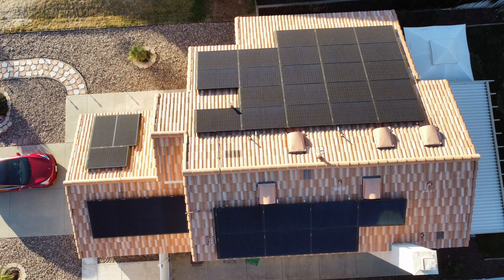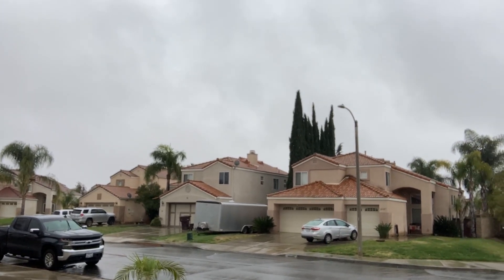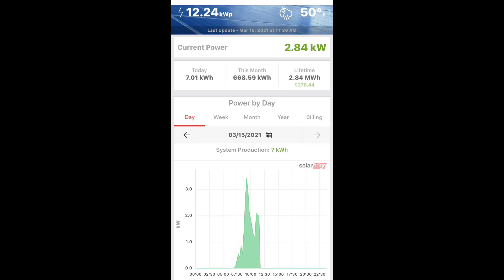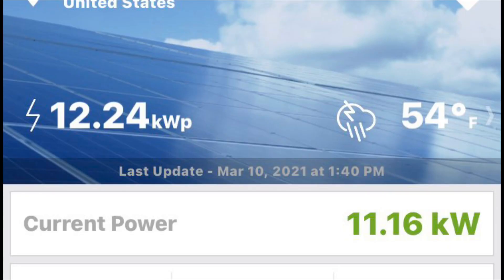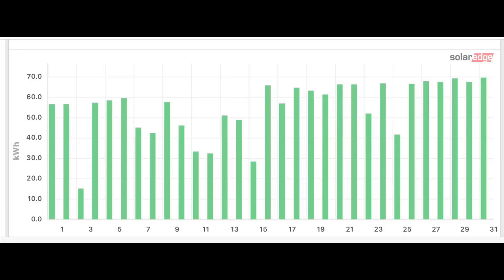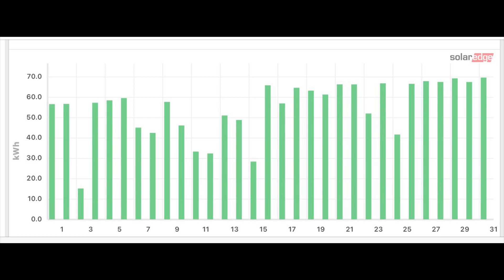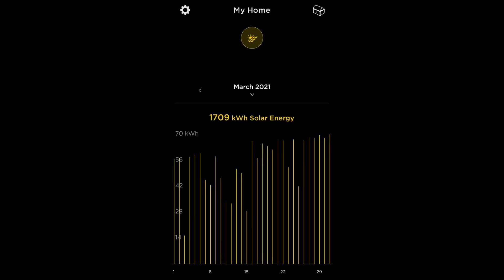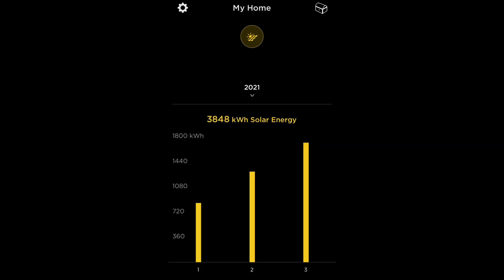Tesla Solar Energy Production March 2021